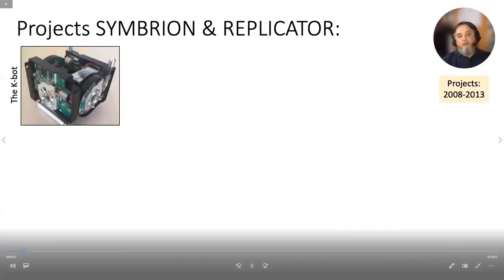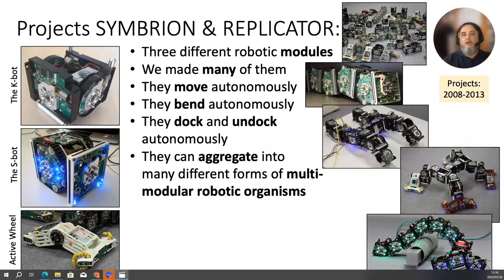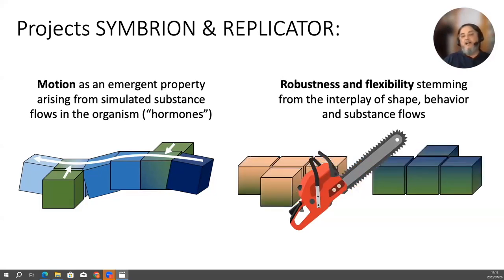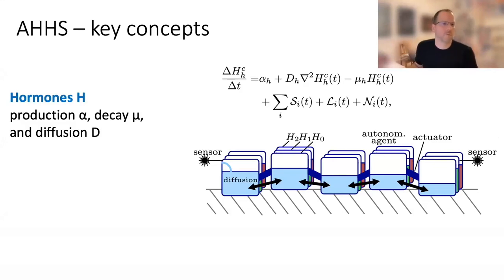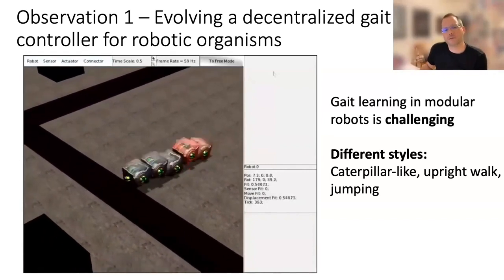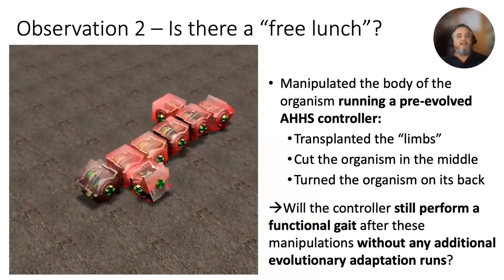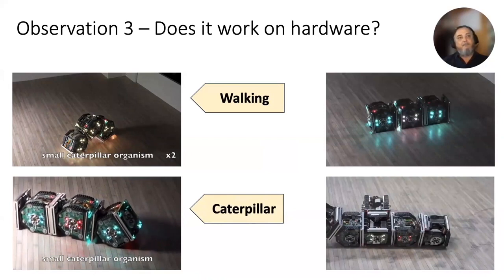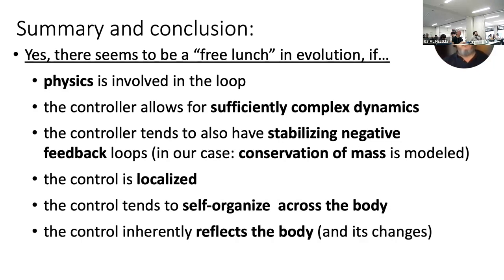ALIFE2023: Free Lunch in Evolutionary Embodied Computation in Modular Robotics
ALIFE2023:  26(Wed) Special session: Vita Ludens: Playfulness in Living Systems part1 Heiko Hamann and Thomas Schmickl: Free Lunch in Evolutionary Embodied Computation in Modular Robotics